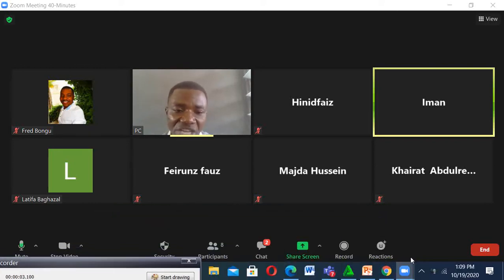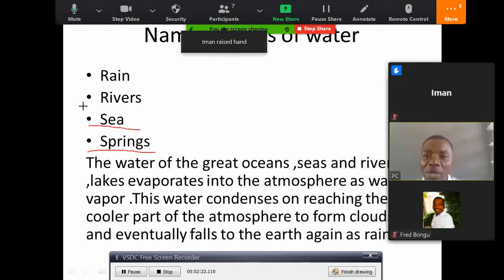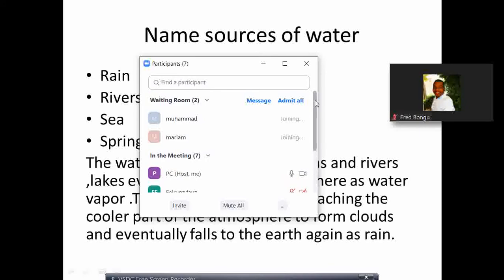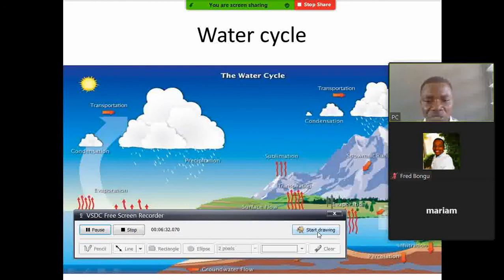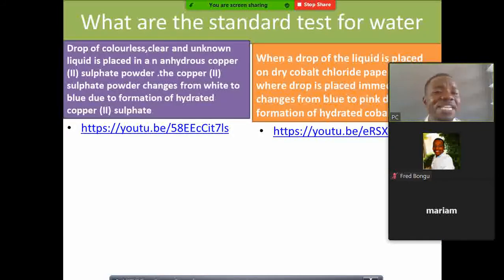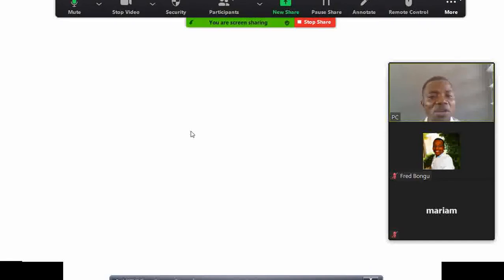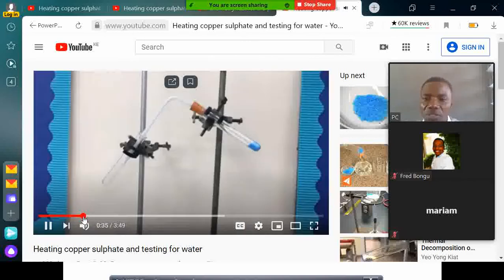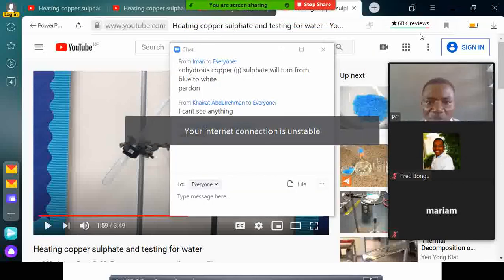water and hydrogen chemistry Amazing Science zoom live class and Optical Illusions! Compilation